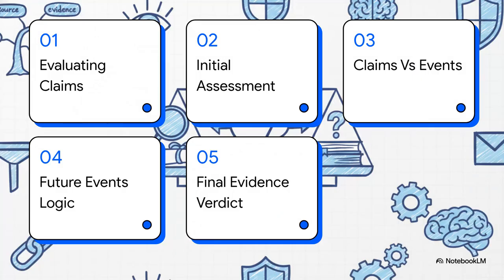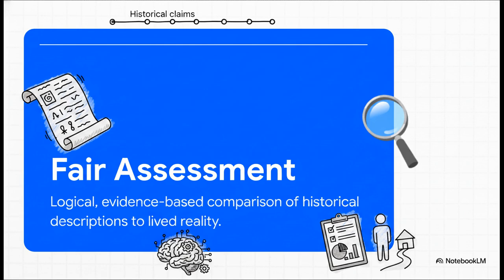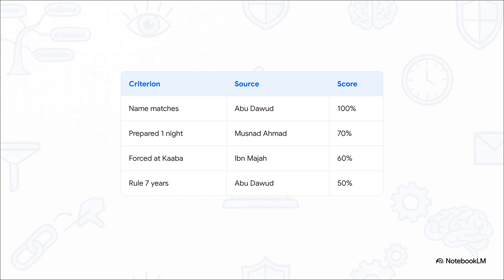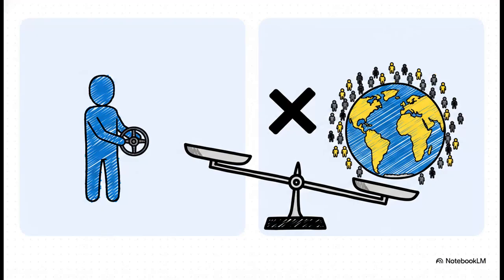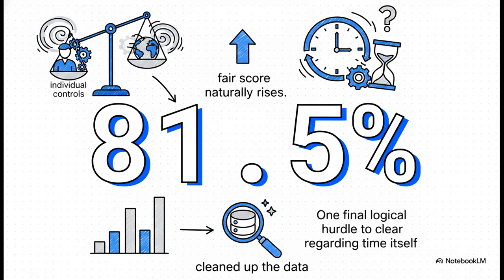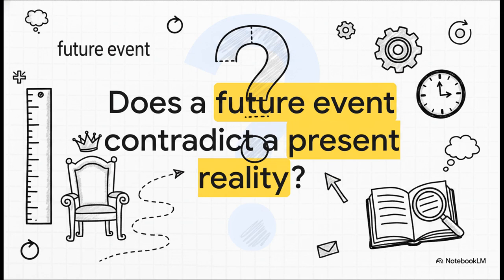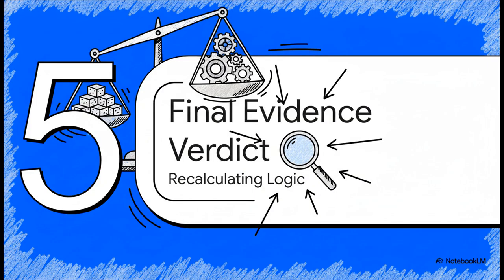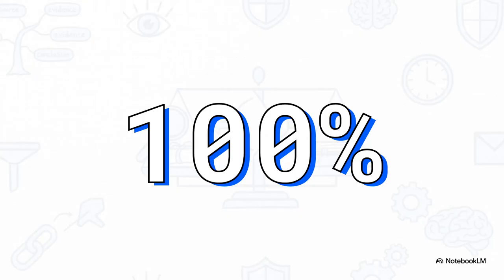Amrelyon - Mohammed Abdullah Alattas - 100% Almahdi "The Guided" as per this explainer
The prophecy shaped my life and directed me toward a mission of global justice and ease of living.
This mission brings peace and fairness to everyone — something the whole world wants and should support, whether they believe in the prophecy or not.